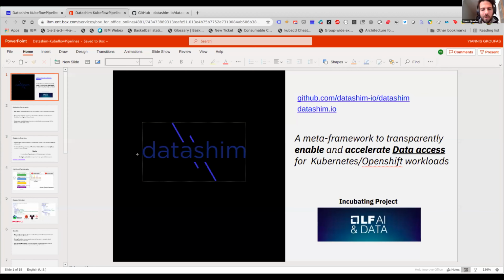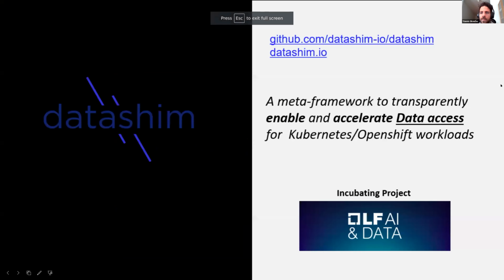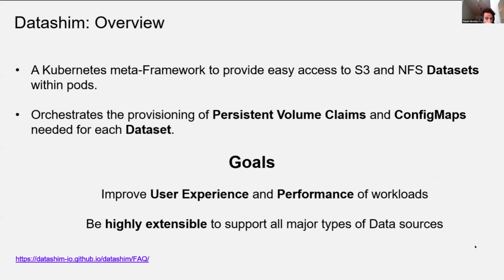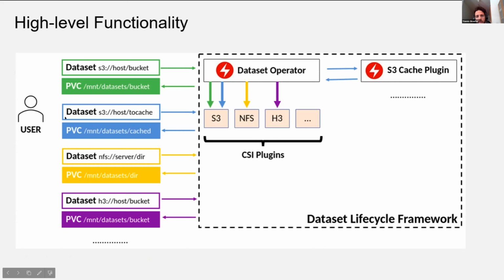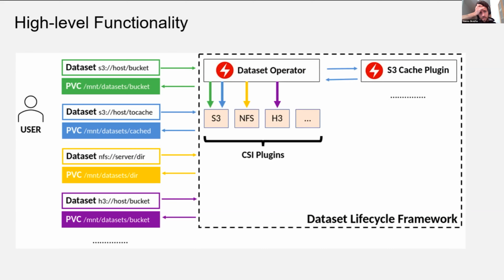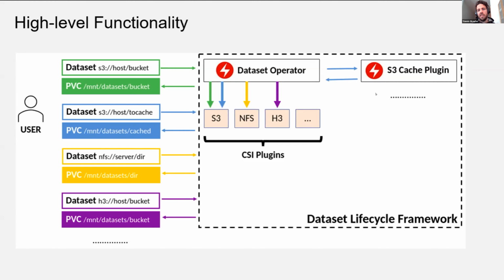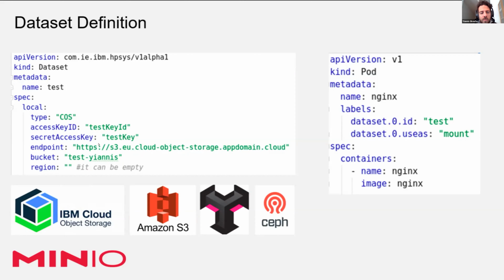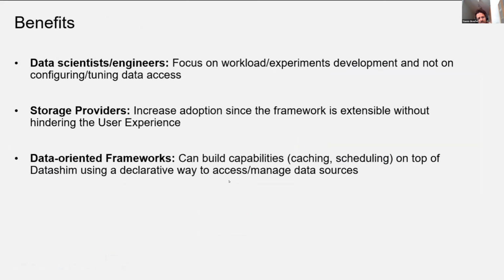Data Inputs for Flyte Workflows Using Datashim - by Yiannis Gkoufas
Yiannis explains how the Datashim team is investigating the best ways to integrate it into the Flyte platform.